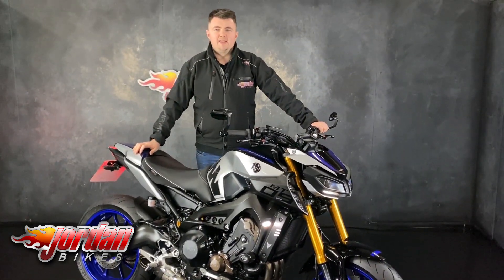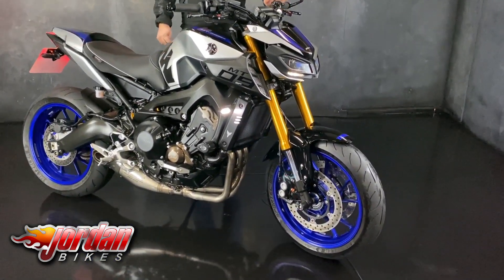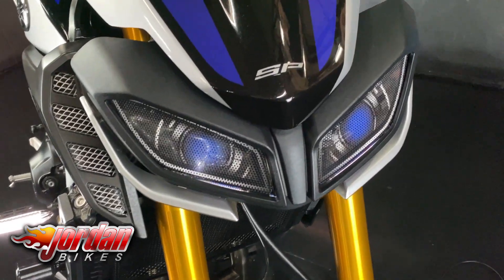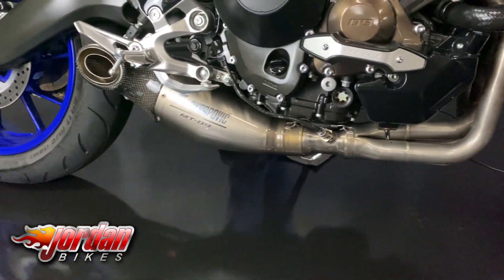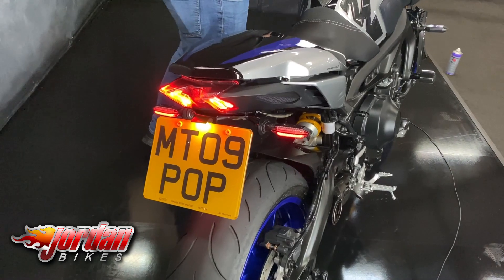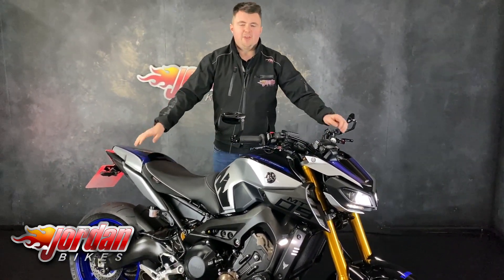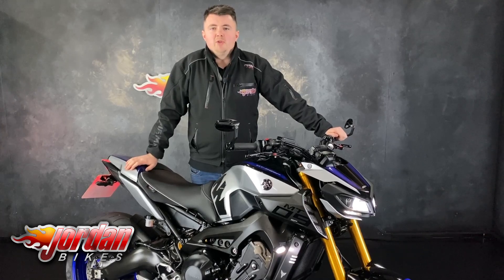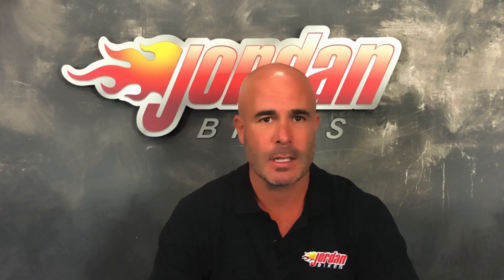Jordanbikes, Yamaha, MT09 SP, 2019 ‘19’ plate, 6933 miles, £8990.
For Sale, Yamaha MT-09 ABS, 2019 '19' plate with only 6933 miles on the clock. This is an absolutely stunning bike which has had a fortune spent on extras. Being the SP version it comes with an Ohlins rear shock absorber with a remote pre load adjuster, 41mm KYB fully adjustable forks, white on black digital clocks, quickshifter, slipper clutch, all in addition to the standard, power modes, traction control and ABS. This bike also comes with a full Akrapovic  System, Yamaha USB port, Yamaha Heated Grips, Yamaha LED front & rear Indicators, Yamaha chain guard, Yamaha sprocket cover, Yamaha camels foot, Yamaha rad guard, Yamaha radiator side mounts, Yamaha tank pads, Yamaha engine protection, Shad seat, Gilles levers, Pyramid SP fly screen, Pyramid SP seat cowl, R&G crash protection, Tail tidy, DID Gold chain, Supersprox Stealth Gold Rear sprocket, Black stainless sprocket nuts, R&G fork protectors, R&G paddock stand bobbins, Bar end mirrors, and it also comes with cherished plate MT09POP. What an incredible bike that is sure to be snapped up quickly, so don't delay on this one. Yours for only £8990